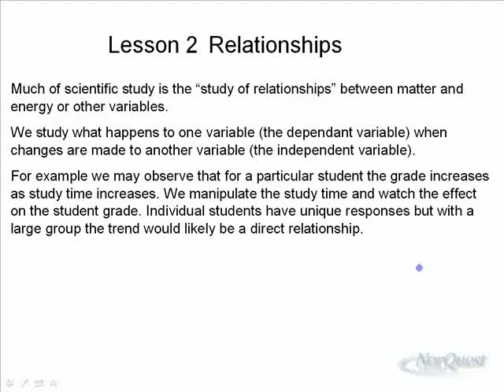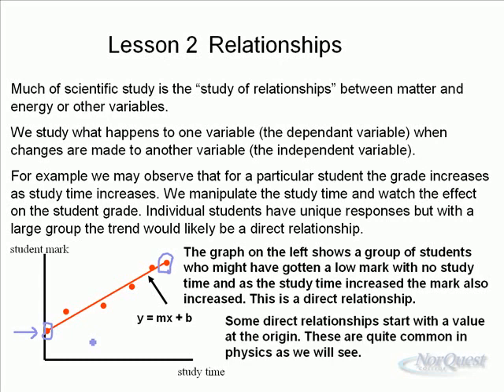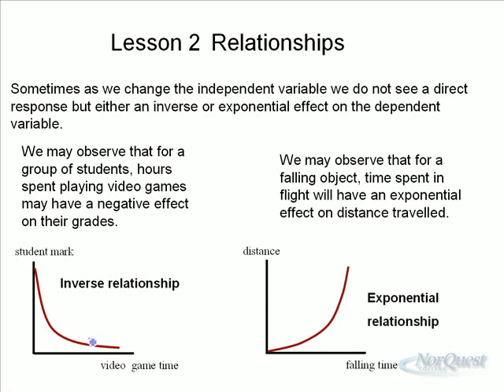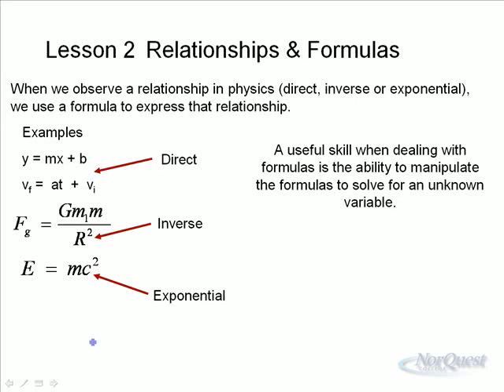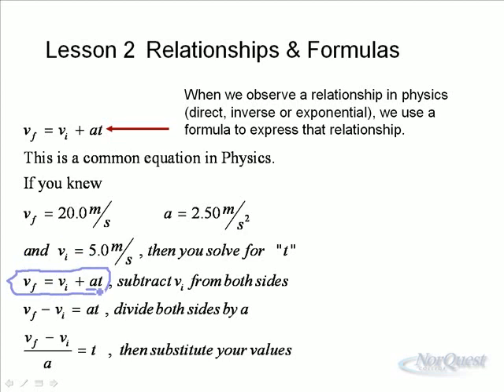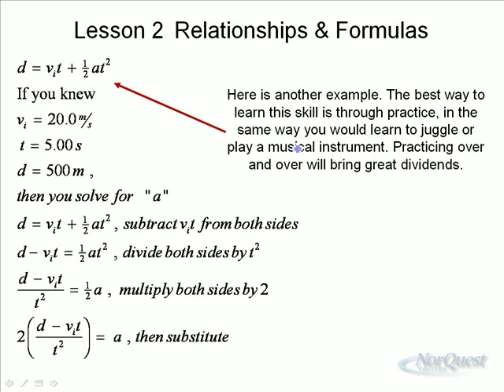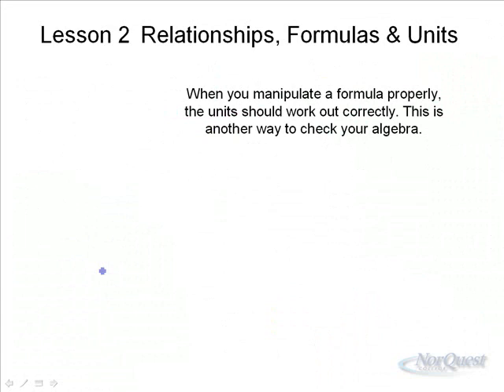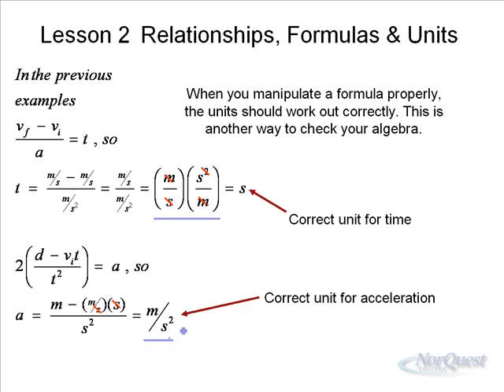Physics Prep: Graphs, Relationships, Formula Manipulation (U1L2)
Physics video covering  Graphs, Relationships, Formula Manipulation